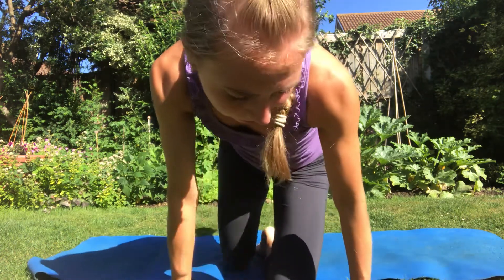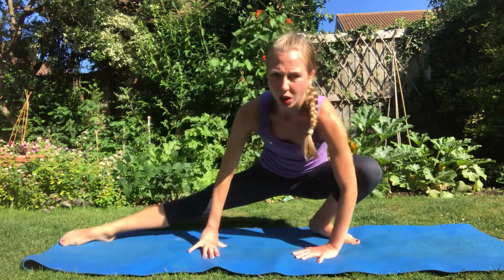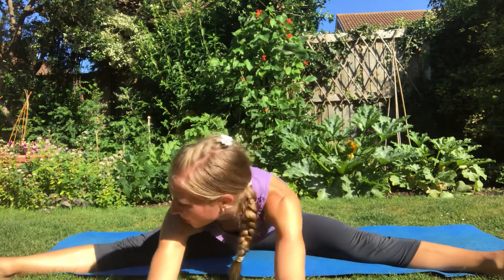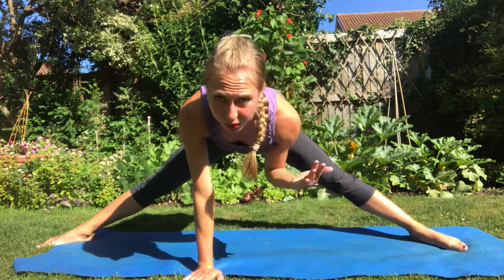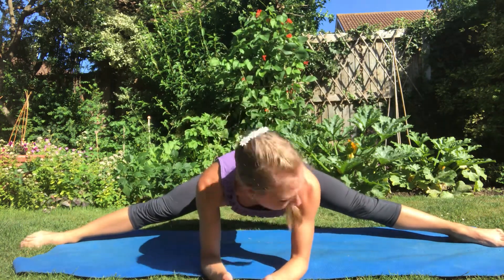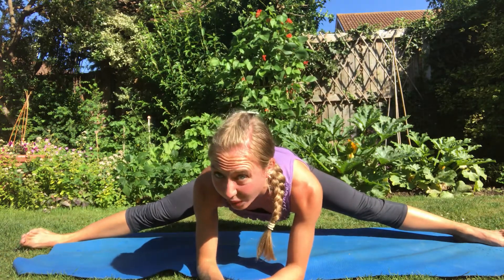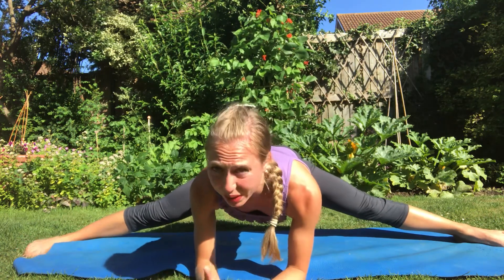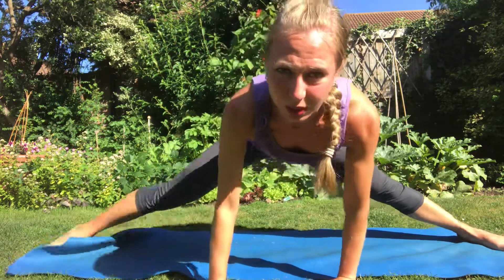Box Splits Challenge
Off-Ice Splits, Flexibility, Stretch